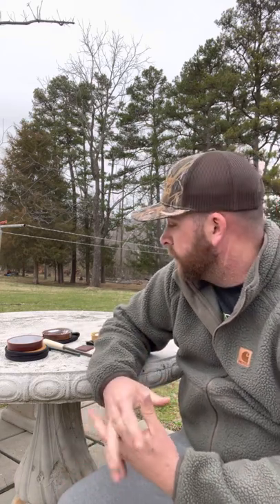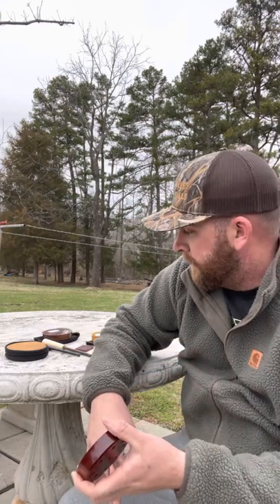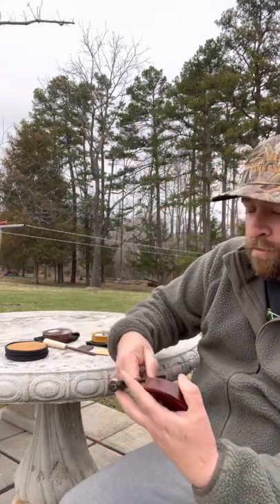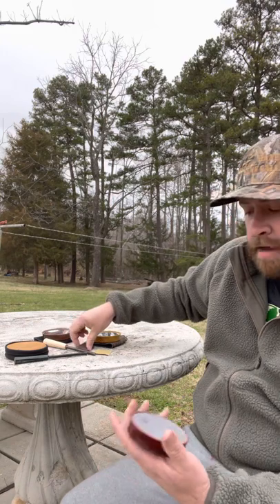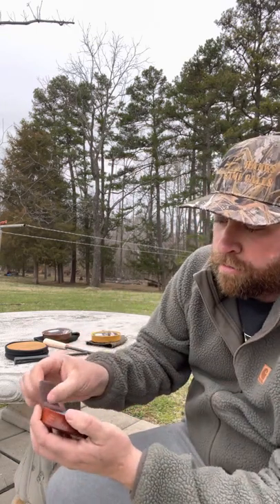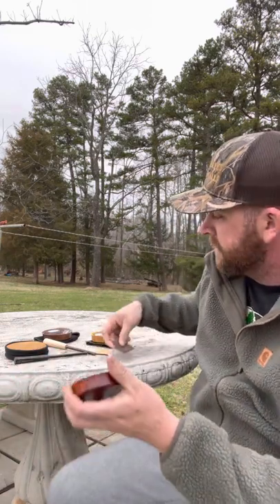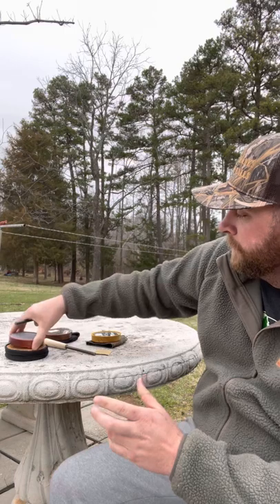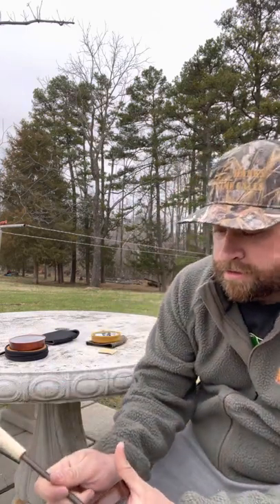Friction turkey call conditioning tip!